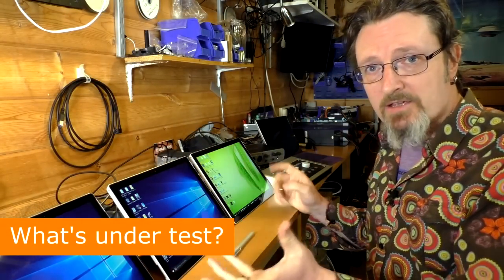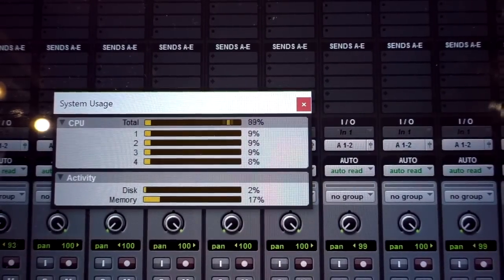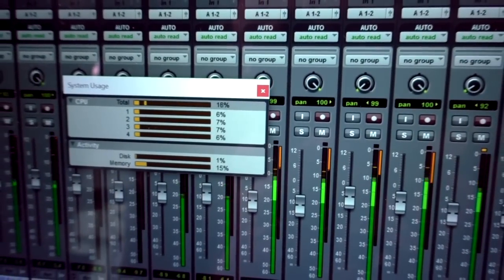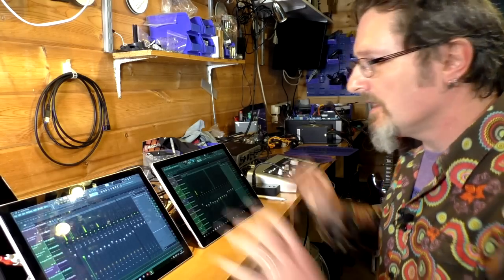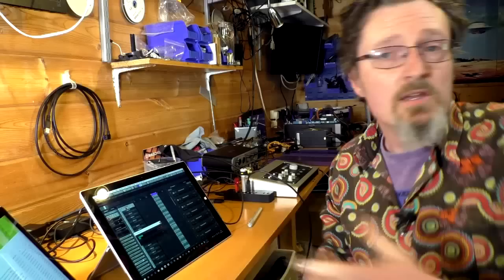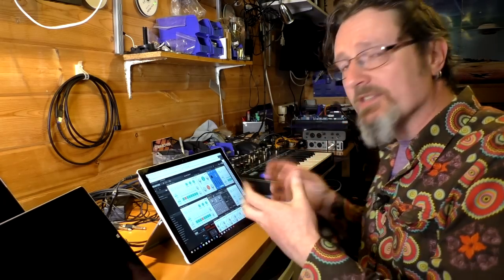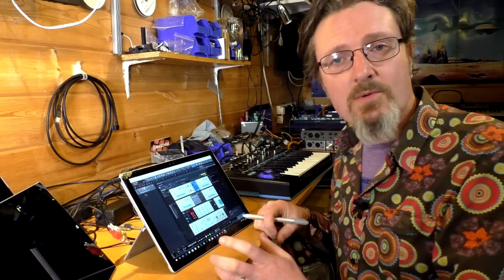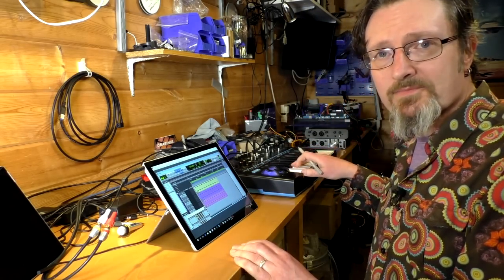Surface Pro 4 Mega Test for Music Production OUT OF DATE!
UPDATE 12/16: Things are looking much better now. There have been many updates since this video was made and they seem to have had a good effect.